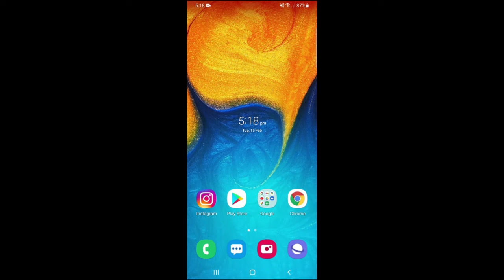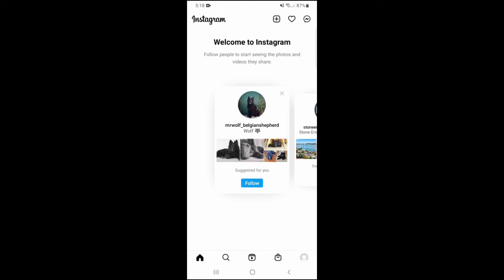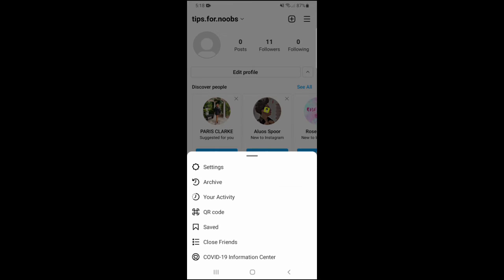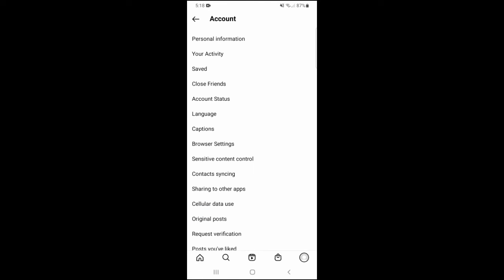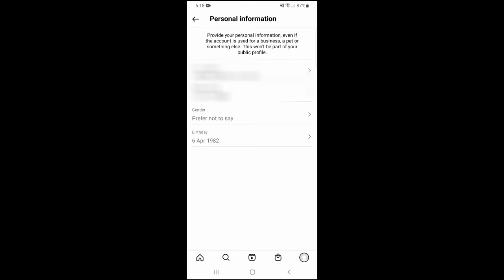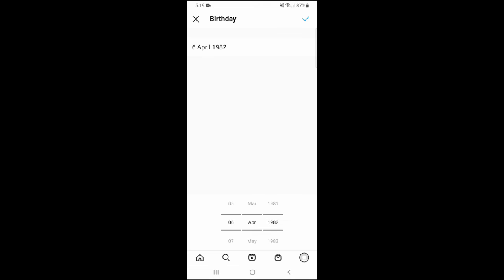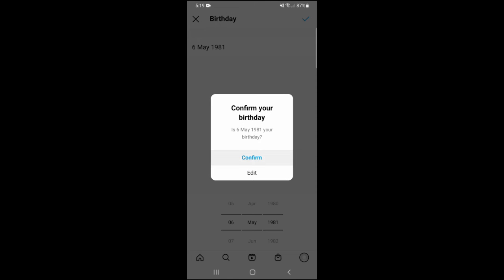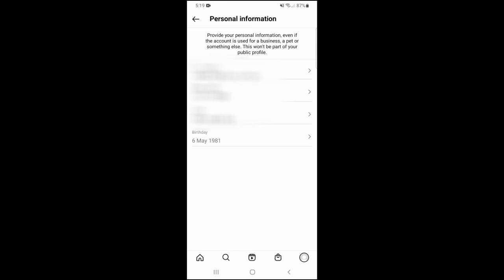How to change date of birth on Instagram | Easy guide (2022)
How to change your date of birth on Instagram | Easy guide (2022)

Learn how you can change your date of birth on Instagram.